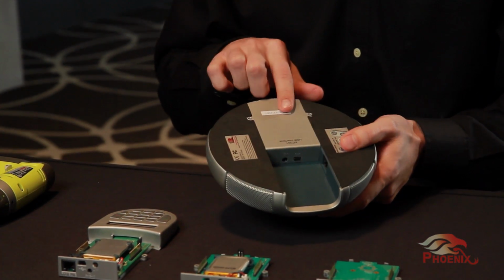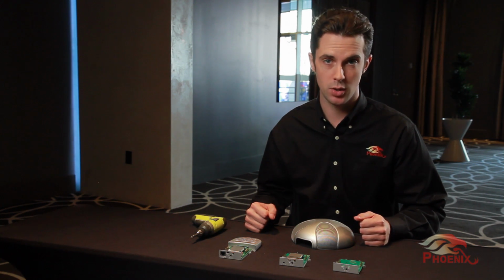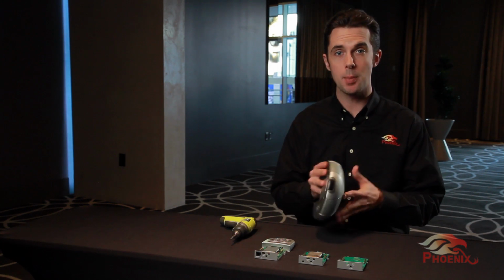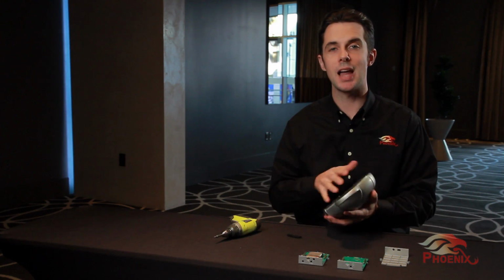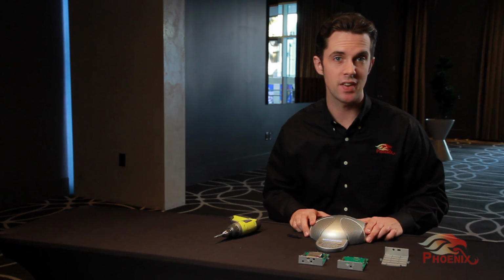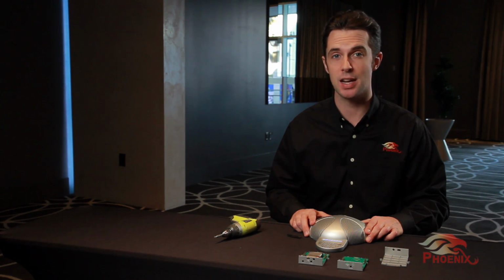Quattro3 Interfaces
An overview of the different Quattro3 interfaces as well as instructions on how to change interface cards.